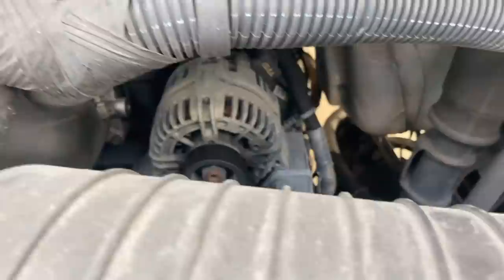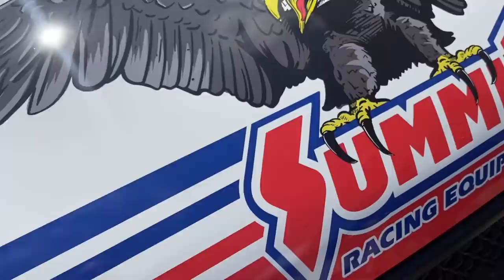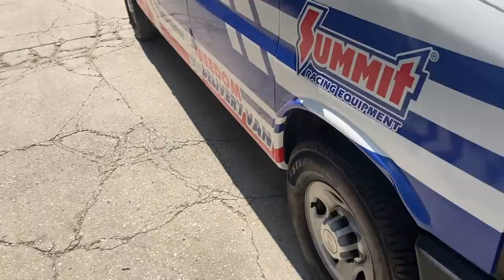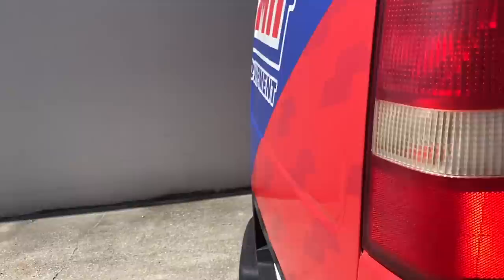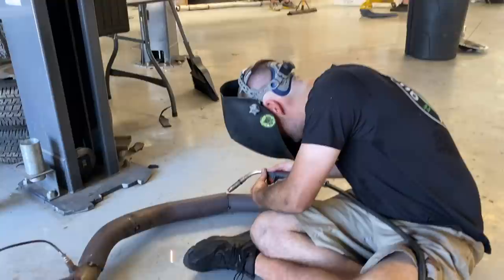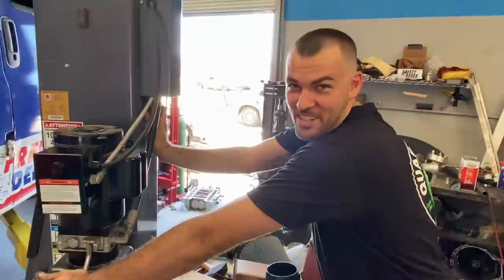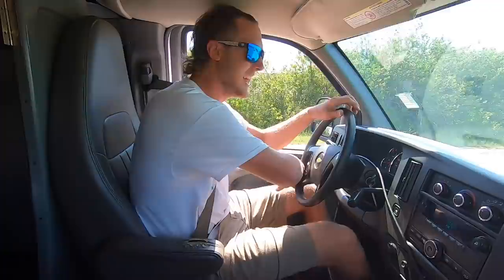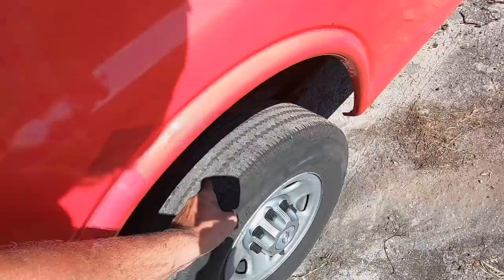We Turned a 220,000 Mile A/C Work Van Into a BURNOUT MONSTER!!! (Freedom Delivery Van)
Purchase the Summit Racing "BURNOUT RIVALS" PPV Here!
Pretty excited to see our boy Spicy Spence rip this thing up at the PPV on Saturday!!!

Cleetus McFarland
12961 44th St N. Ste B